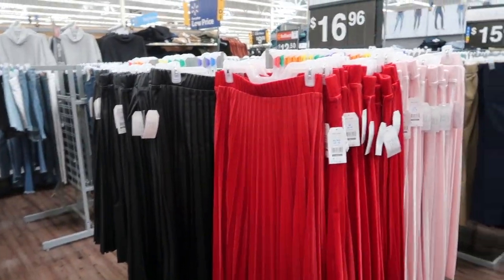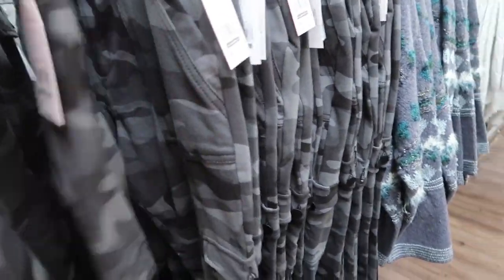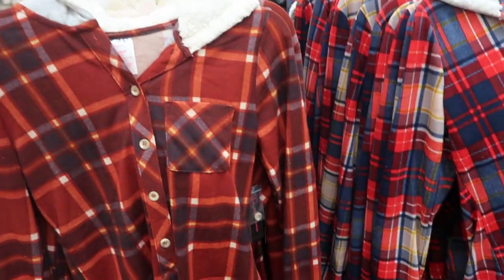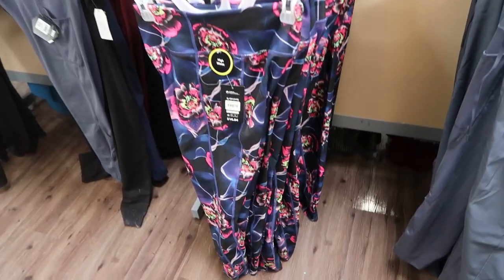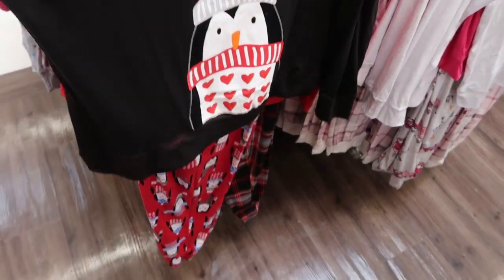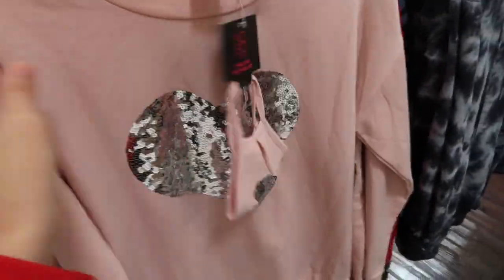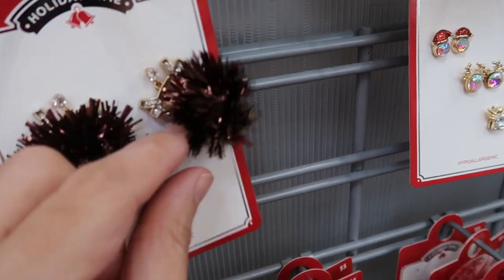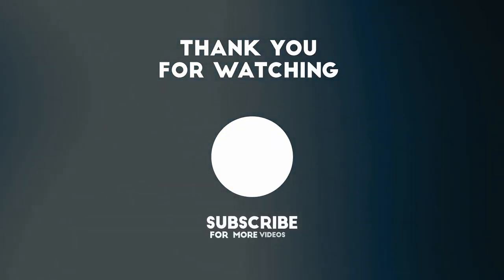WALMART SHOP WITH ME 2020 | NEW WALMART CLOTHING FINDS | AFFORDABLE FALL FASHION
Hi Ladies hope you enjoy this WALMART SHOP WITH ME 2020. A lot of the items are so  NEW that they are not on the website yet but I will update you guys in my community tab once I start seeing things pop up. If you like FALL WALMART CLOTHING FINDS make sure you like this video and I will keep sharing AFFORDABLE FALL FASHION.

Time and Tru Women’s Velvet Pleated Skirt
Time and Tru Women’s Faux Leather Skirt
Time and Tru Women's Turtleneck Top
No Boundaries Juniors' Peplum Sequin Cami-
No Boundaries Juniors' Twist Sweater
Holiday Time Women's Christmas Fleece
Time and Tru Women's Ruana
Secret Treasures Women's and Women's Plus Long Sleeve Top and Pants 2-Piece Pajama Set
No Boundaries Juniors' Plaid Zip Shirttail Hoodie